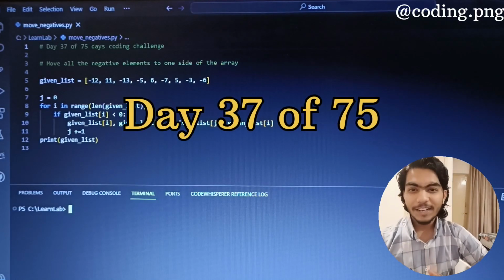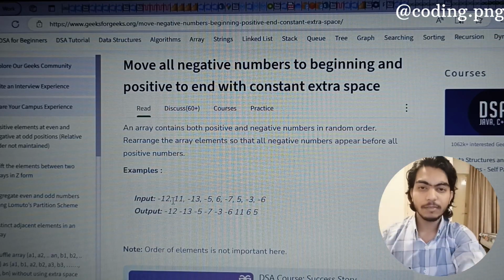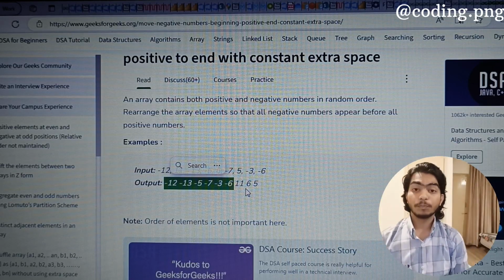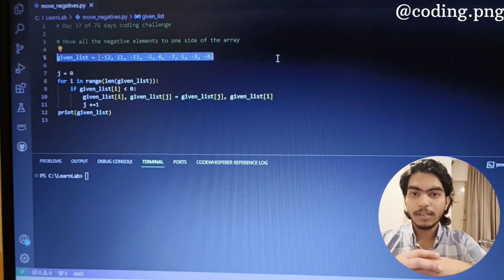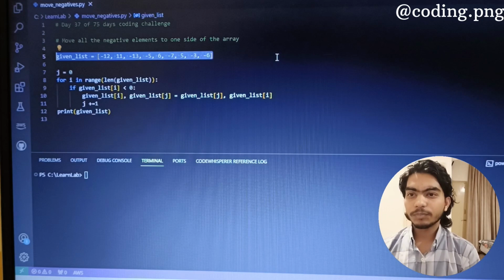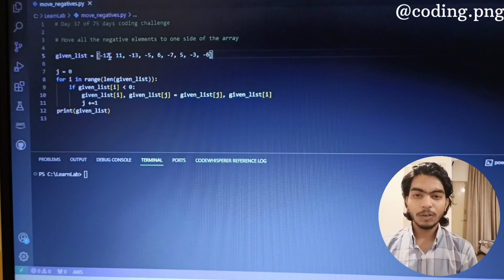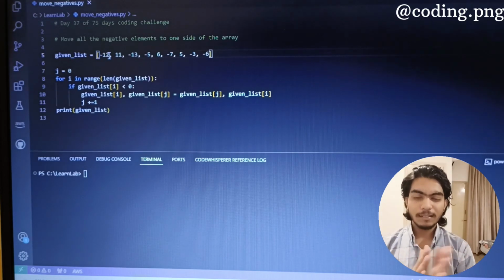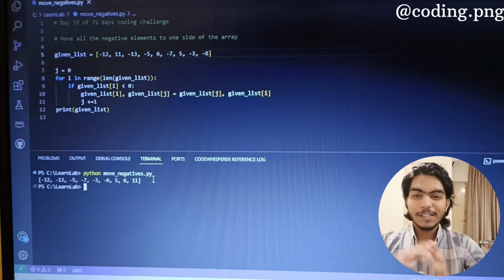Move negative elements at one side of the list || Solving @LoveBabbar DSA 450 || Day 37 of 75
Day 37 - Solving DSA Questions 🧑‍💻

Move negative elements at one side of list/array